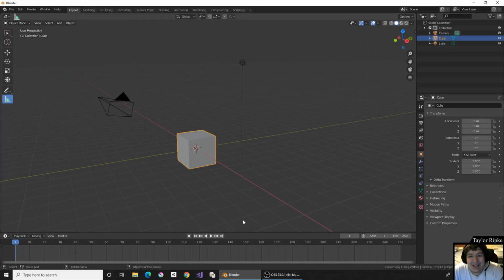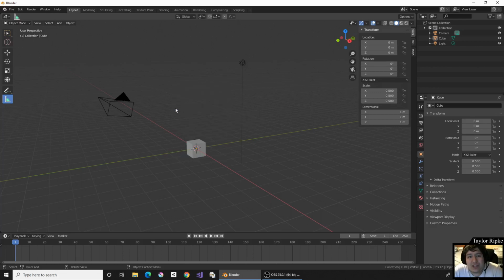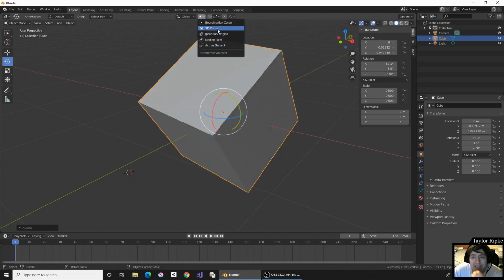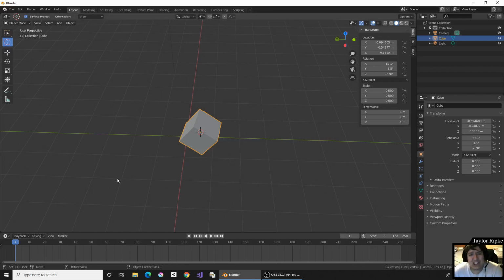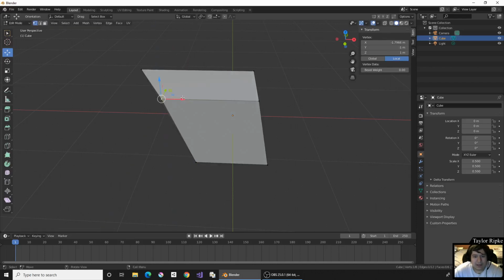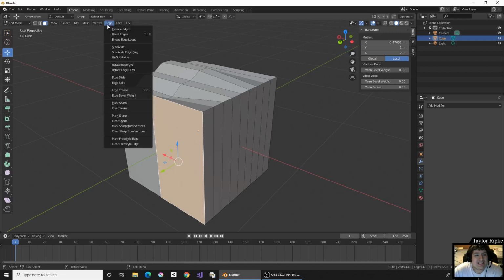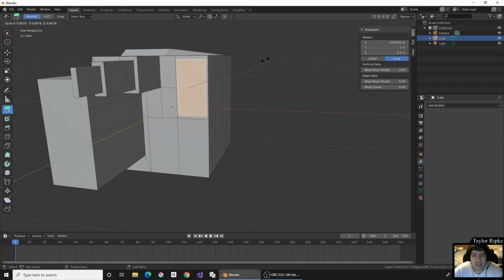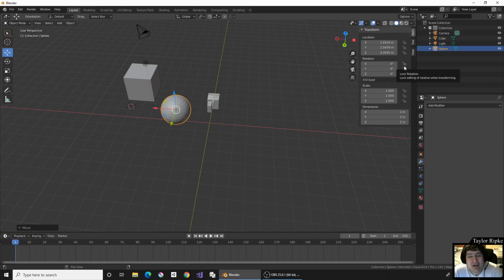Blender Tutorial: Modes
This Blender tutorial covers the two primary modes you will be working with in Blender: Object Mode and Edit Mode.